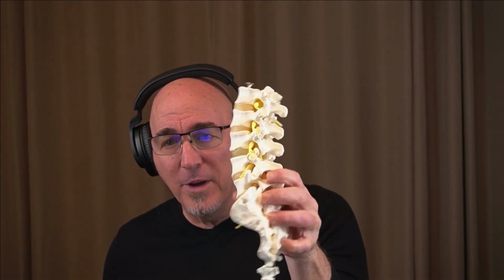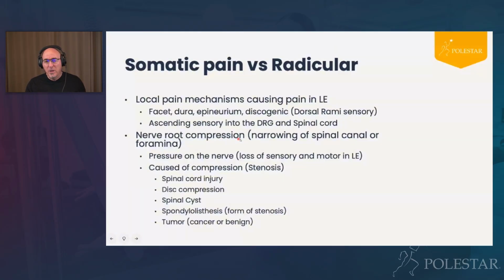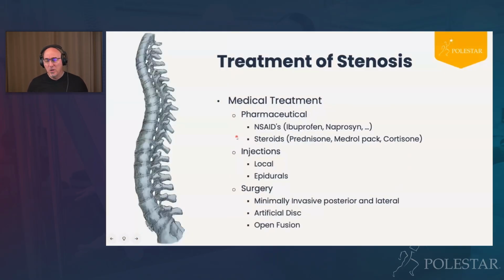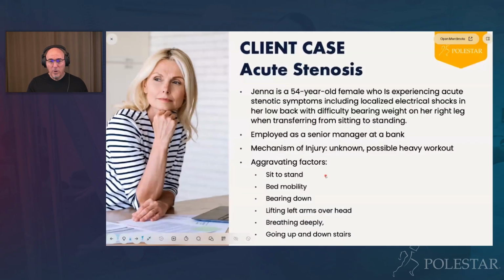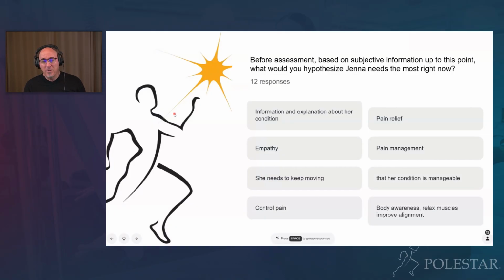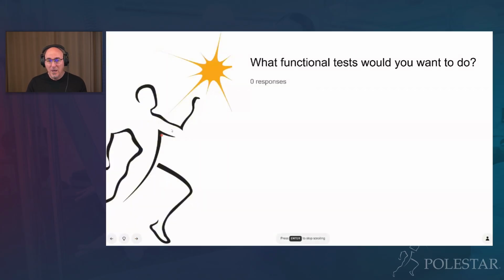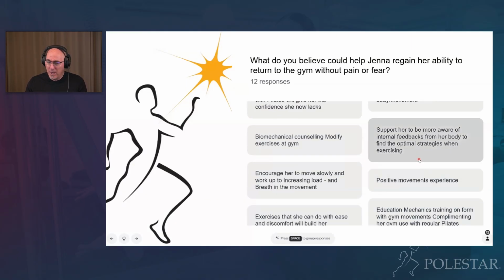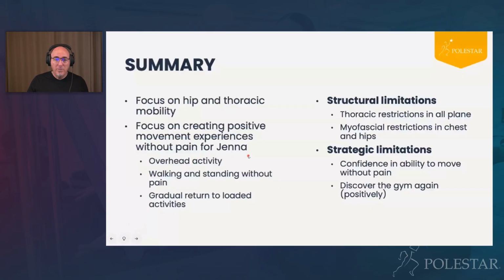Pilates Hour #228 - Lumbar Stenosis Interactive Case Study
Join Dr. Brent Anderson for an engaging, interactive session exploring a real-life case study of a Pilates client recovering from an acute episode of lumbar stenosis. This live Pilates Hour discussion will dive into movement strategies, rehabilitation insights, and the role of Pilates in spinal health. Your participation matters—join us online to ask questions, share insights, and gain practical takeaways you can apply in your own practice.

Dr. Anderson's new book, Principles of Movement, is now available!

About Polestar

We are Leaders in Pilates education since 1992. Founded by Physical Therapist Brent Anderson PT, PhD, OCS, NCPT. Polestar offers Pilates education in over 60 countries and 12 languages and celebrates over 16000 graduates and practitioners around the world.